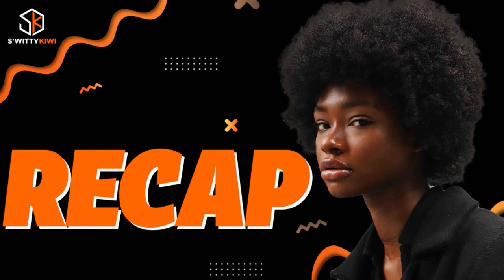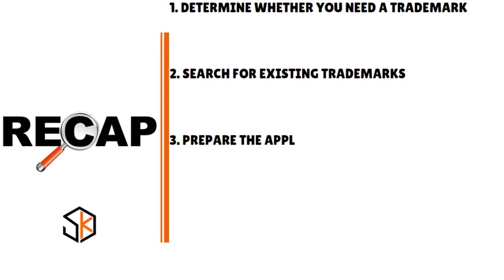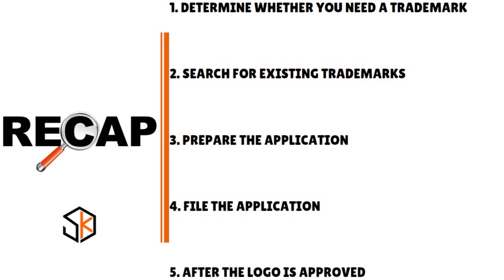How To Trademark A Logo | Safeguard Your Logo: Expert Tips for Trademarking Success 💰 CREDIT S4•E844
How To Trademark A Logo | Safeguard Your Logo: Expert Tips for Trademarking Success. for more about IP rights and business funding! Unlocking Logo Success Now.